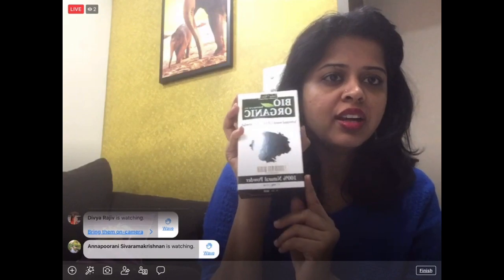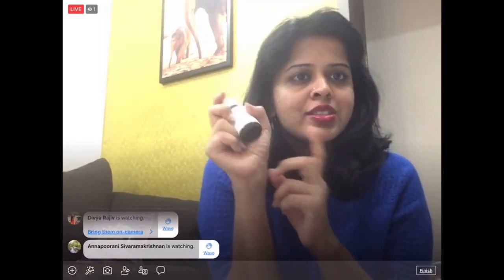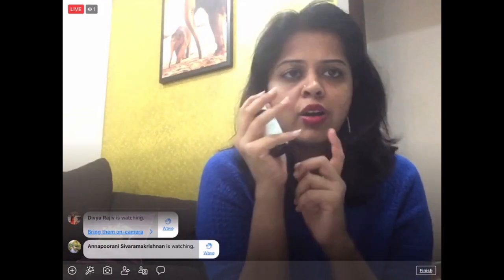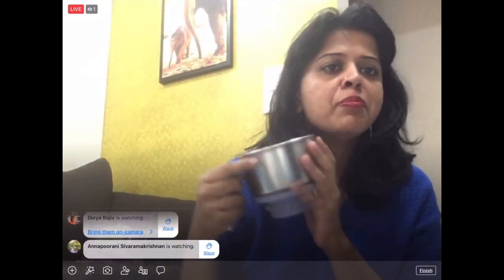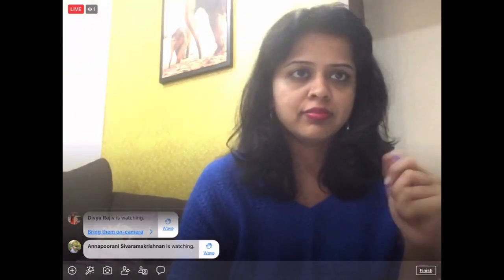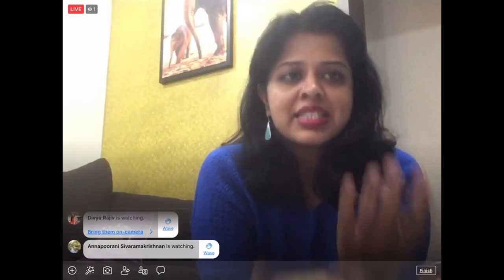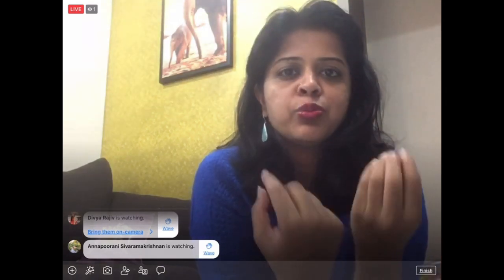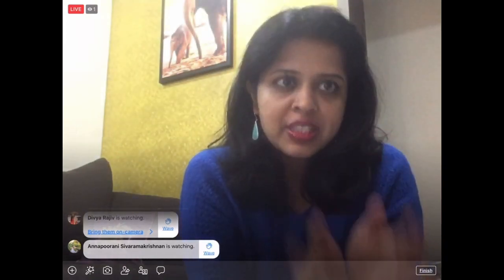Toothpowder Recipe - Simple and Natural toothpowder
Tooth powder is a very simple recipe that can be made with ingredients found at home. This recipe is all natural and uses no unwanted ingredients or chemicals like our commercial toothpastes, making this safe for children too.

This video is part of a live series conducted on our Ecofriendly DIY FB group

Toothpaste tubes are not recyclable. So make the switch and I'm sure you'll love it!

Ingredients:
- 2 Tbsp salt
- 1 tbsp dried mint leaves
- 3/4th tsp cloves or 10 cloves powdered
- 1/4 tsp turmeric powder
- 1/4 tsp charcoal powder(optional)
Procedure:
Just mix everything and grind together until they come together as a powder. Store in an airtight box.